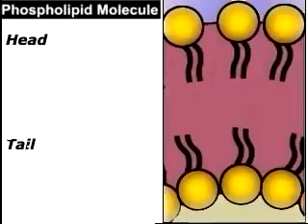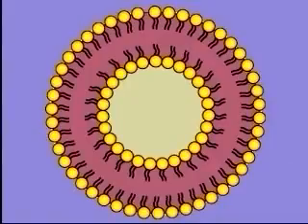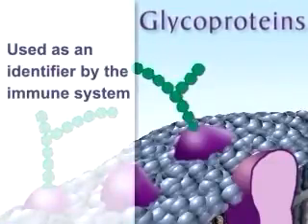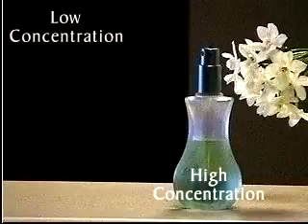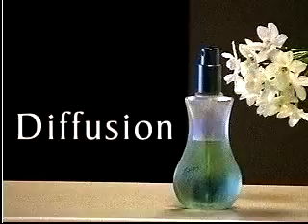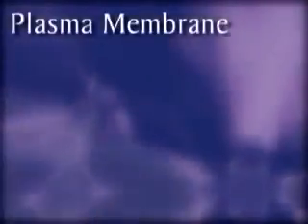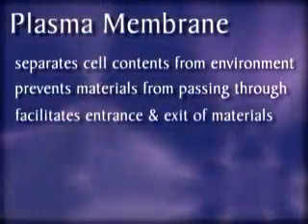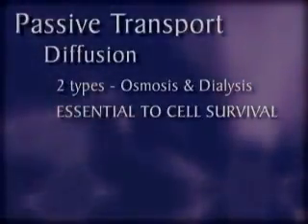Structure of plasma membranes